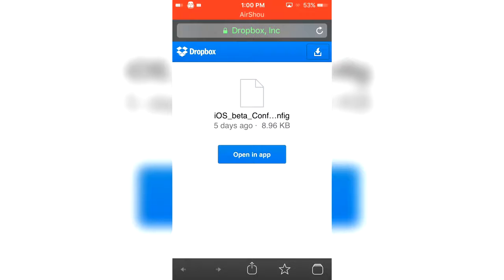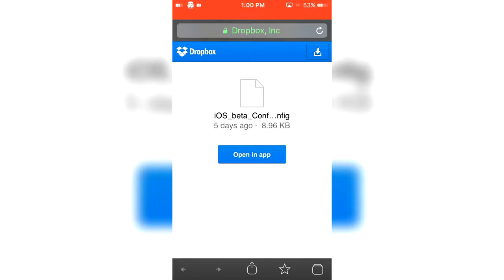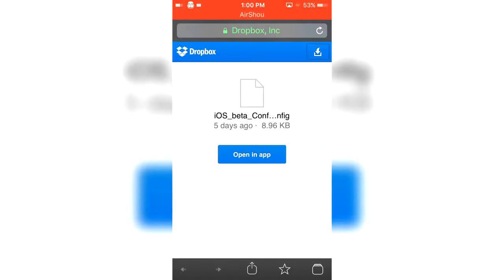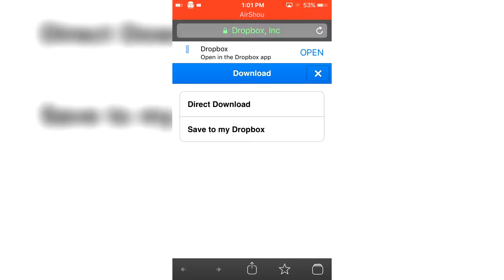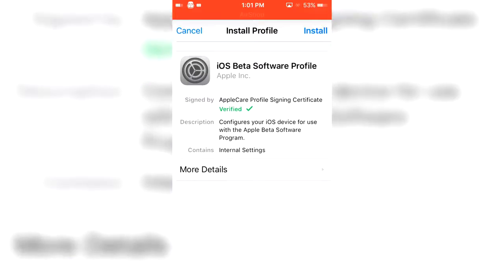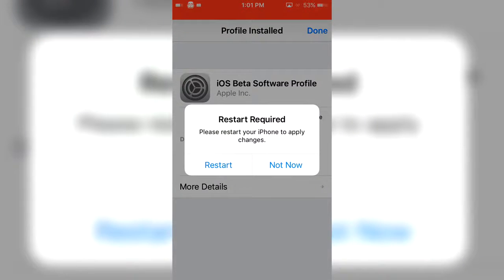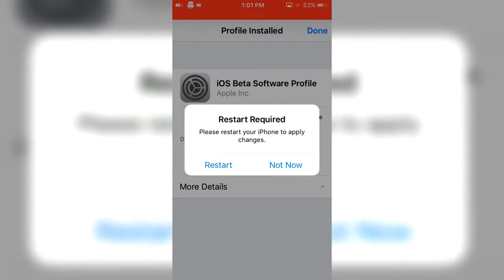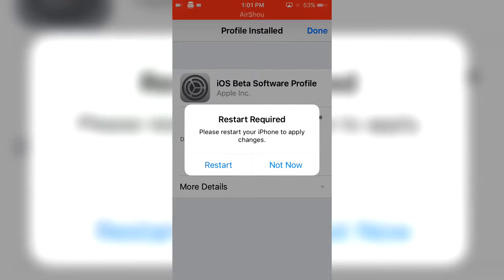[Safe]How to update to iOS 9.3! NO PC NO UDID FREE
The maker of this video is iOS Fusion and he donated me the video! His channel link is in my featured channels.

This is safe the bug that broke my iPod was fixed!